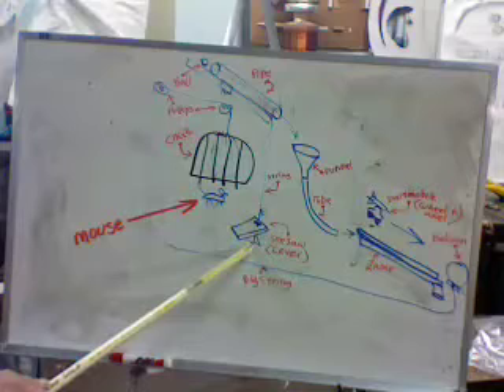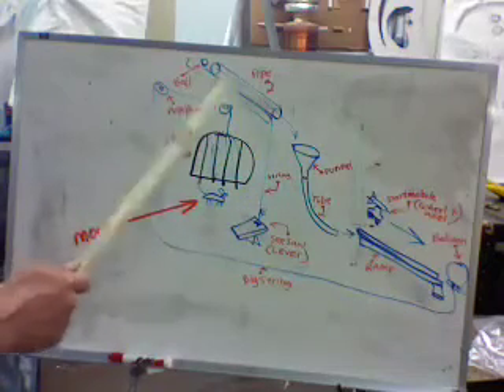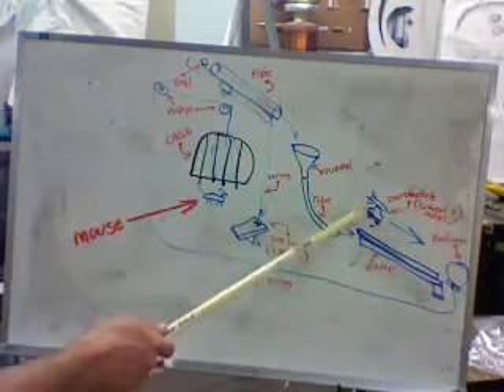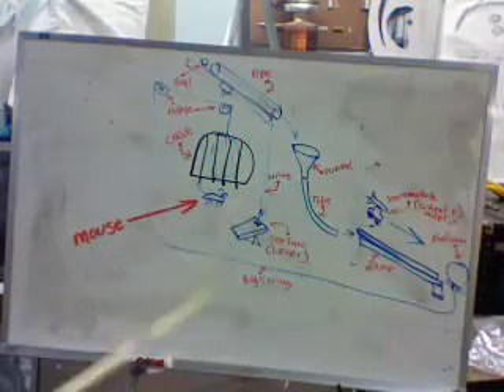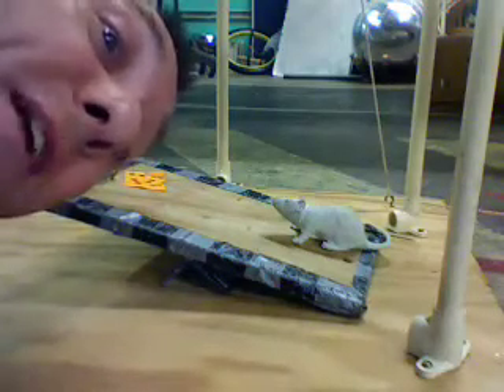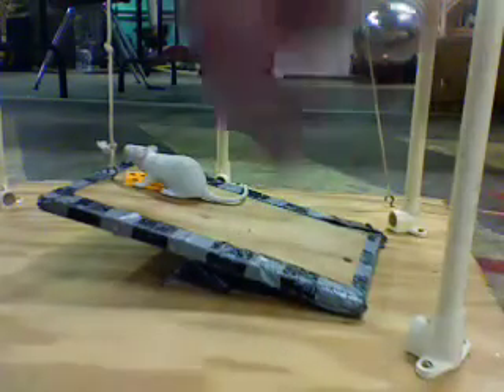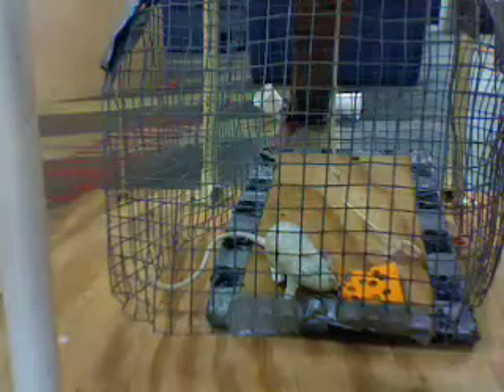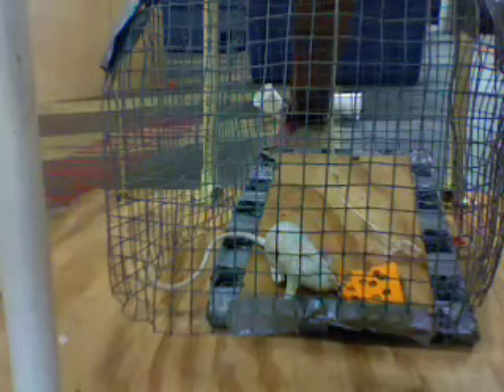Mr. Sciences Ridiculous Mousetrap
Mr. Science's "Rube Goldberg" mousetrap demonstrates the use of several simple machines working together in a single complex machine.